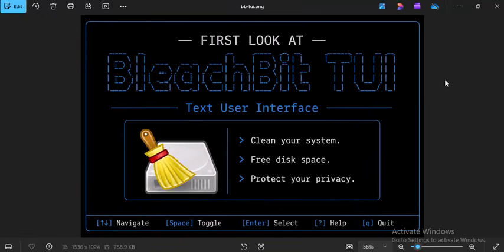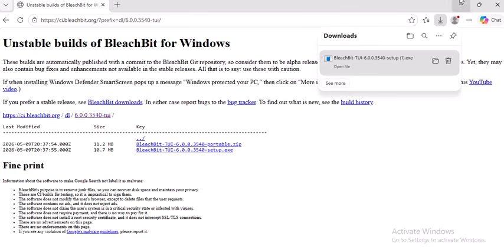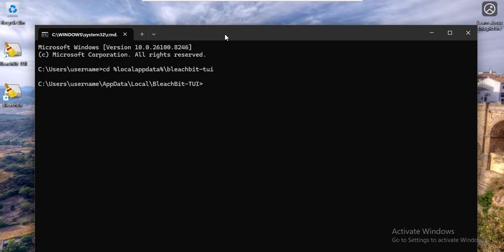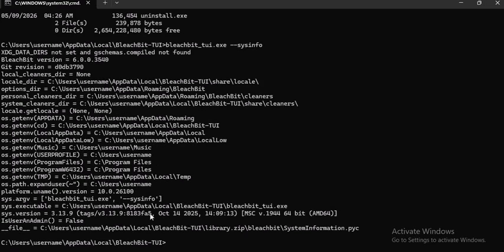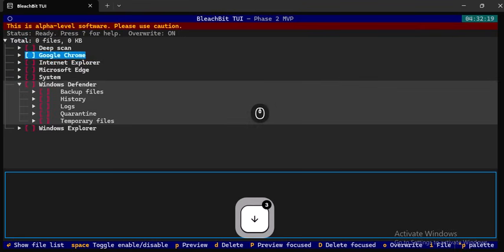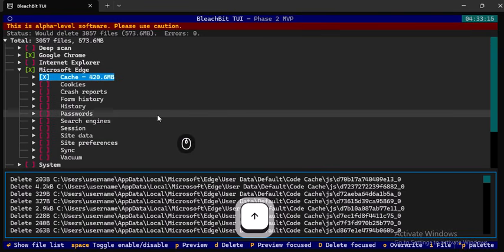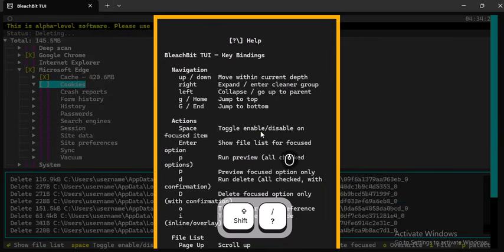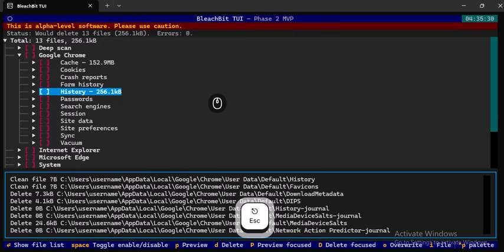BleachBit TUI ⌨️: First Look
First look at the BleachBit Text User Interface (TUI), a brand new user interface built on the BleachBit 6.0 backend.